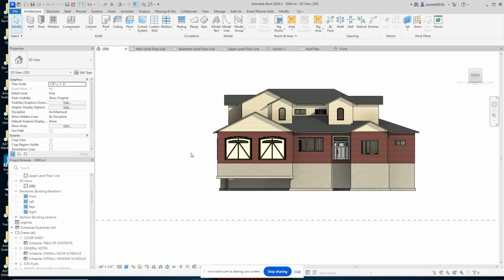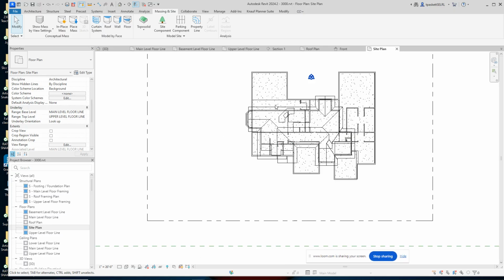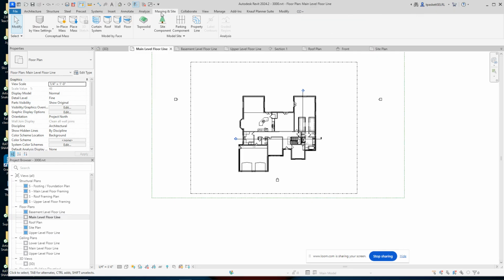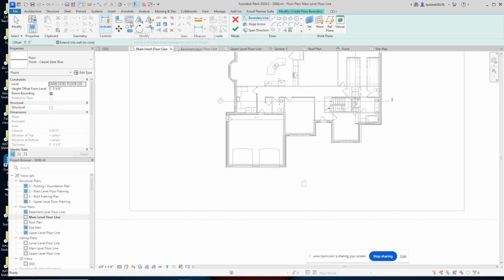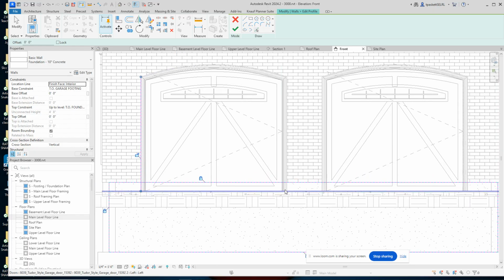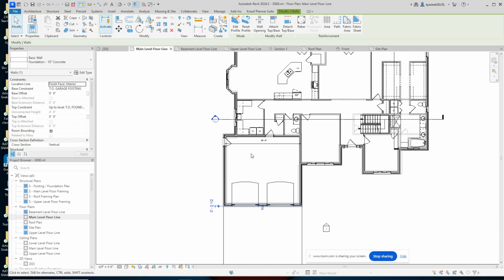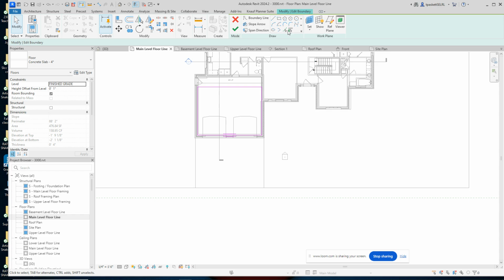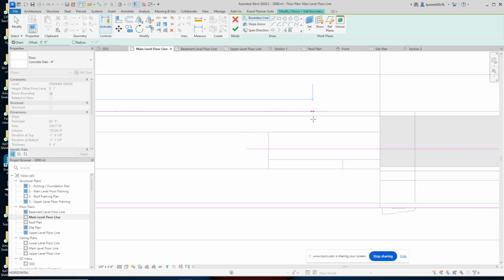vid 23 Site Plan 22 July 2024